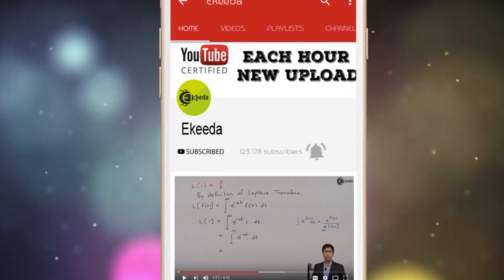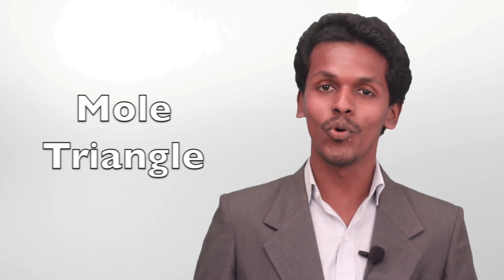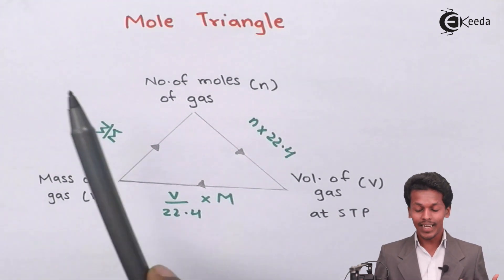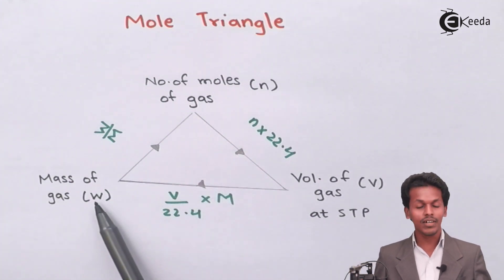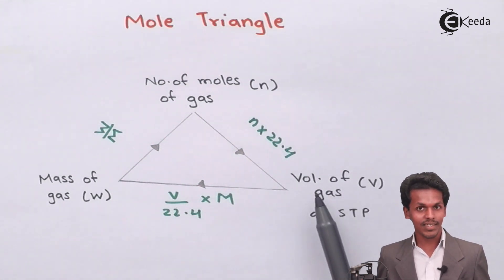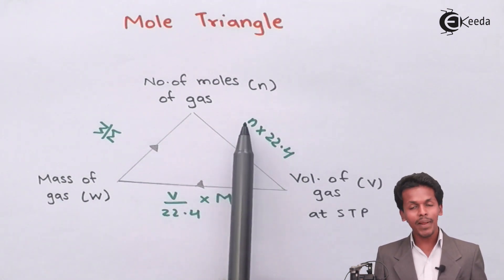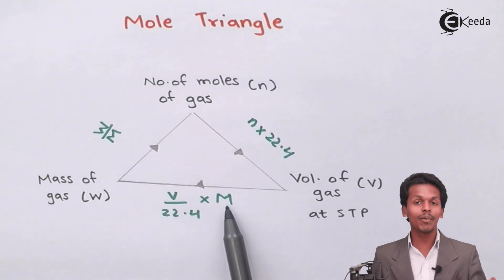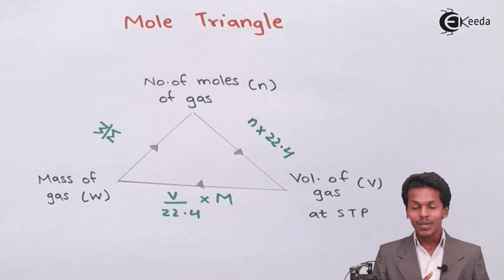Mole Triangle - Basic Concepts of Chemistry - Chemistry Class 11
Mole Triangle Video Lecture from Basic Concepts of Chemistry Chapter of Chemistry Class 11 for HSC, IIT JEE, CBSE & NEET.

Happy Learning : )